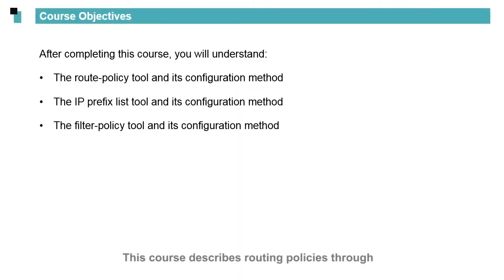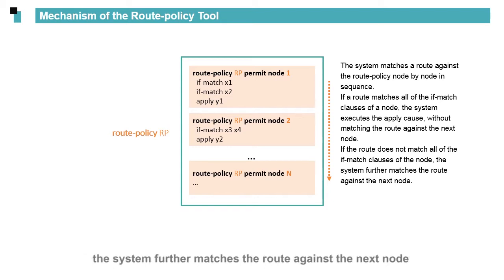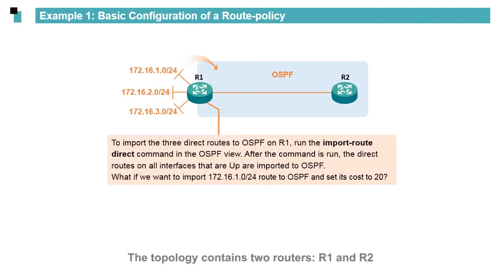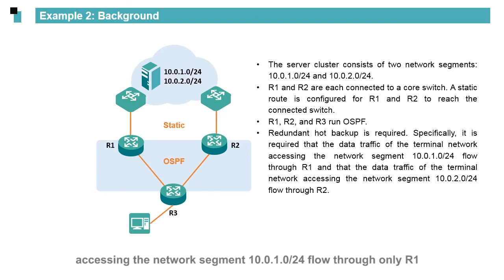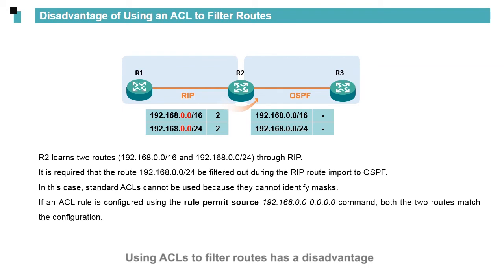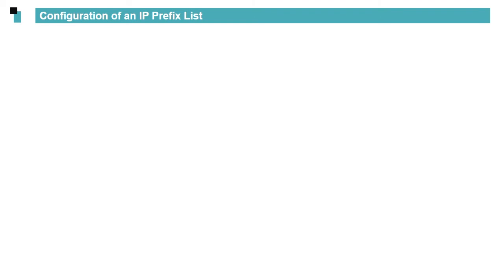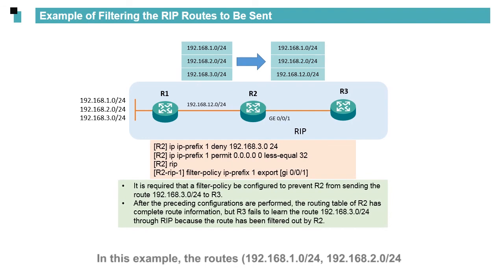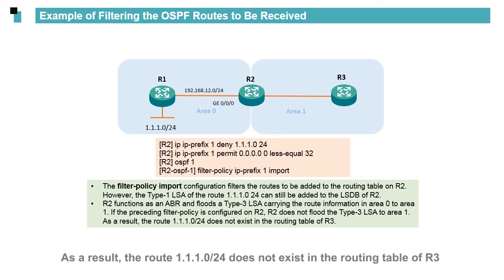Huawei routers Routing Basics - Route Policy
Getting Started with the Basics of IP video series are entry-level materials that help you learn data communication knowledge.  This video combines theories with practice, helping you learn about basic concepts and configurations of routing policies. Don't miss it.